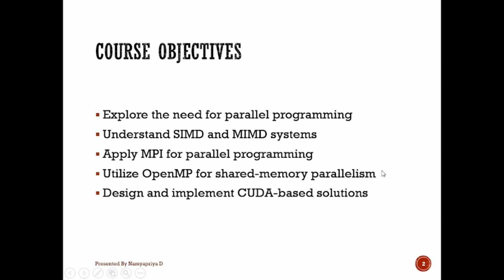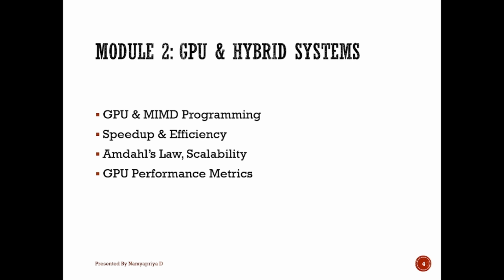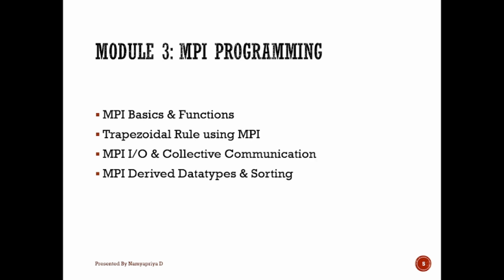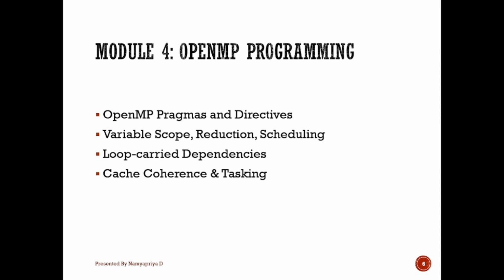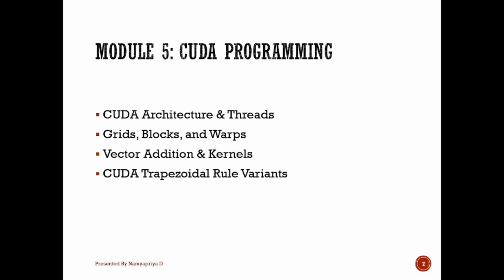VTU BCS702 Parallel Computing Overview of the Syllabus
Welcome to an overview of the VTU BCS702 Parallel Computing course for 7th Semester Computer Science students. In this video, we’ll break down the syllabus structure, key learning objectives, and module-wise topics including:

🔹 Parallel programming fundamentals
🔹 MPI and OpenMP concepts
🔹 CUDA programming for GPUs
🔹 MIMD systems, speedup & scalability
🔹 Practical lab experiments explained

Perfect for VTU students looking to get a clear understanding of what this subject covers!

📚 Based on the official VTU syllabus.
👩‍🏫 Explained by Prof. Namyapriya D.